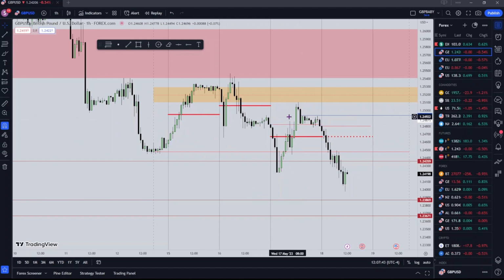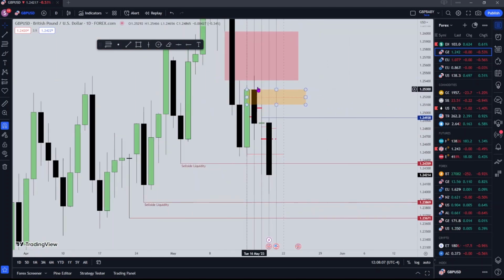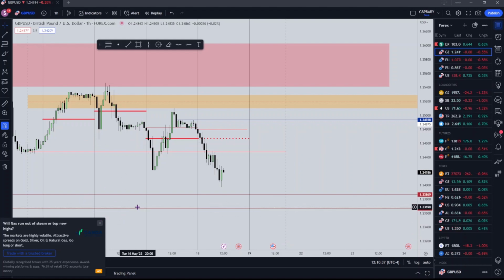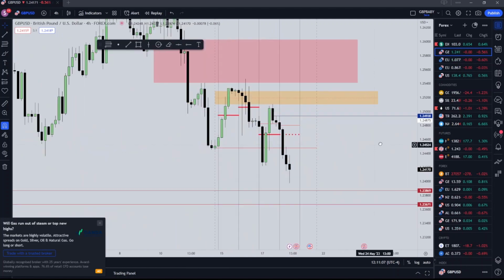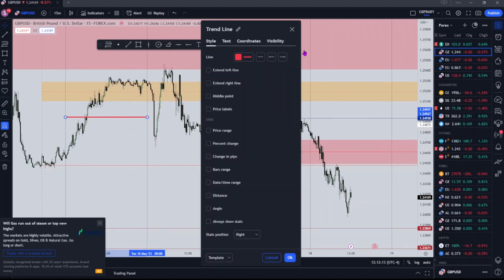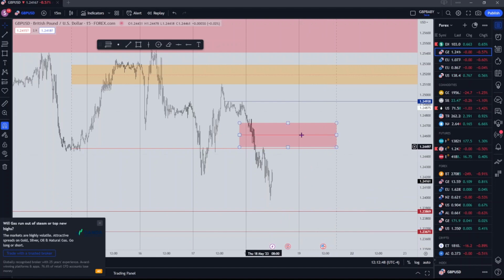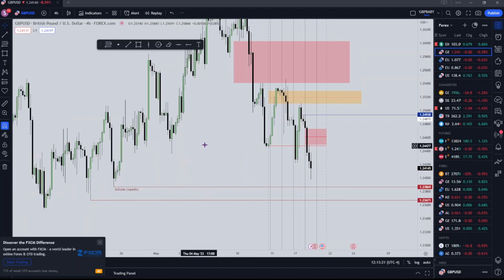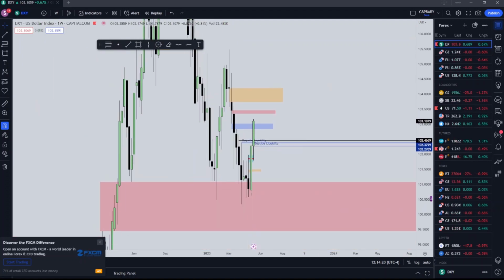FOREX | GBP/USD & DXY Technical Analysis | Thursday 18th May 2023 | Advanced ICT Concepts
Technical analysis of GBP/USD & DXY using advanced ICT concepts.

Keep an eye out for my trading series coming soon where I will be showing and explaining executions and entry/exits